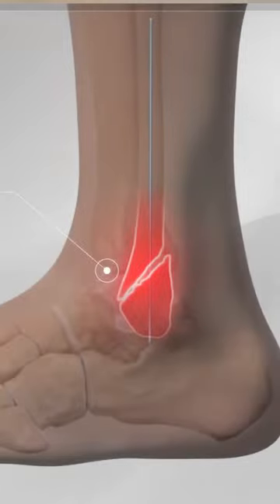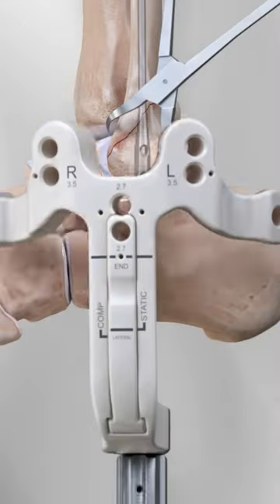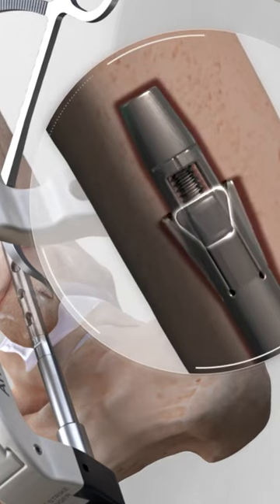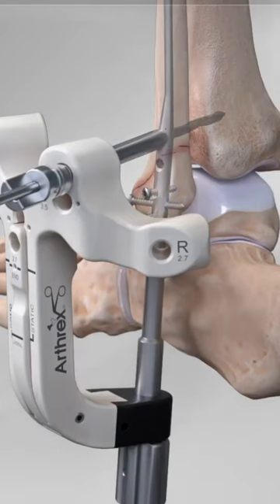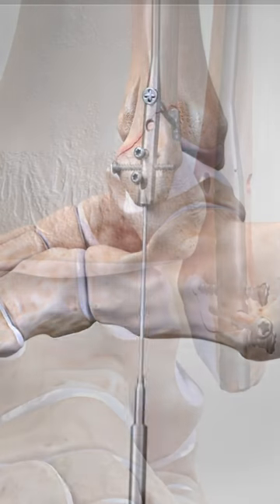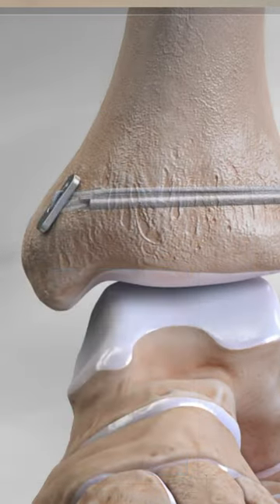Unlocking the Secrets of the Fibulock: Innovative Device for Ankle Fracture Recovery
A fibular fracture, also known as a fracture of the fibula, is a type of bone injury that involves a break or crack in the fibula bone. The fibula is one of the two long bones in the lower leg, located on the outside of the leg, running parallel to the larger tibia bone.

Fibular fractures can occur in different parts of the bone, including the shaft (midsection) or the distal end (near the ankle). These fractures can result from various causes, such as trauma from a direct blow or impact to the leg, twisting forces, falls, or sports injuries.

Symptoms of a fibular fracture may include pain, swelling, tenderness, bruising, and difficulty or inability to bear weight on the affected leg. Depending on the severity of the fracture, the bone may be partially or completely broken.

Treatment for fibular fractures depends on the specific type and location of the fracture, as well as the individual's overall health. In some cases, conservative methods like immobilization with a cast, splint, or brace may be sufficient for healing. In more severe cases, surgery may be necessary to realign and stabilize the bone using screws, plates, or rods.

It's important to note that fibular fractures often occur in conjunction with other injuries, such as tibial fractures or ankle sprains, as the fibula provides structural support to the leg. Therefore, it's crucial to seek medical attention for an accurate diagnosis and appropriate treatment plan.